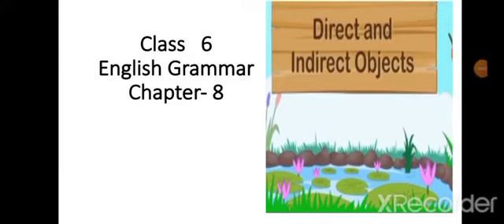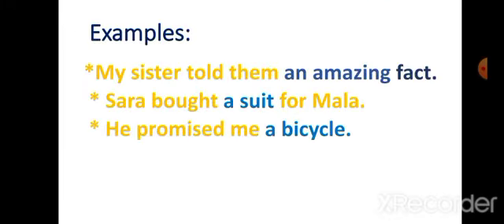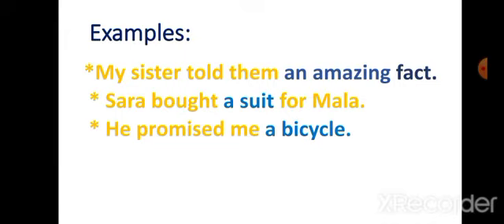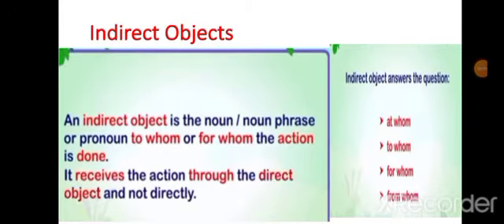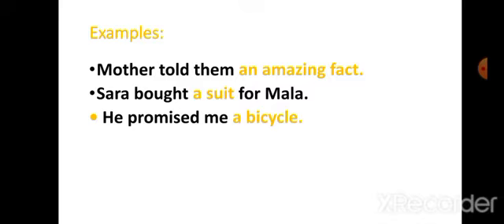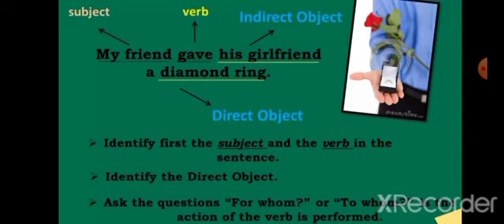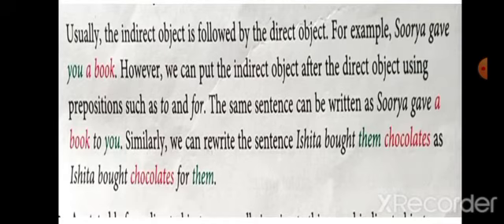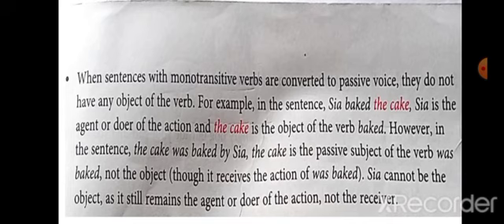Class 6 English Grammar Chapter- 8 Direct And Indirect Objects